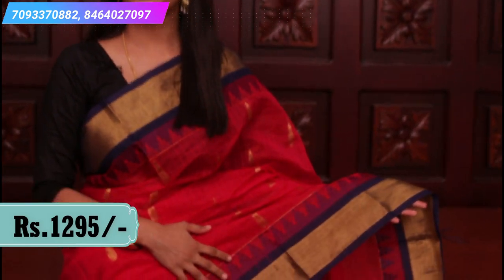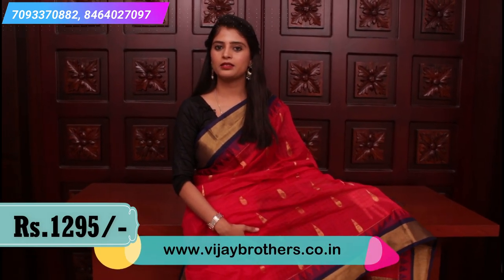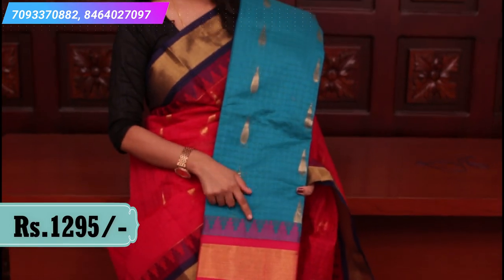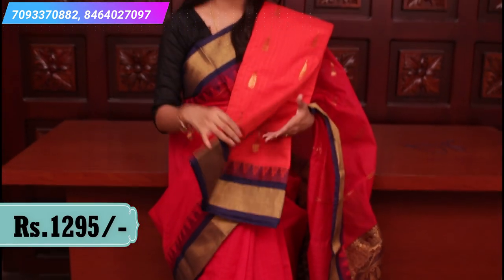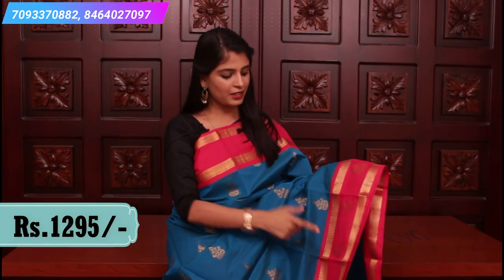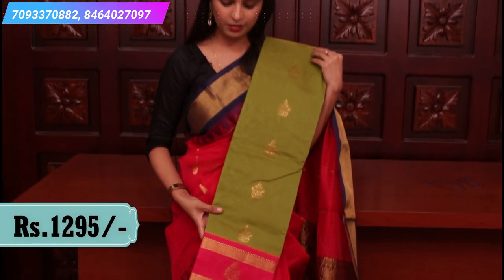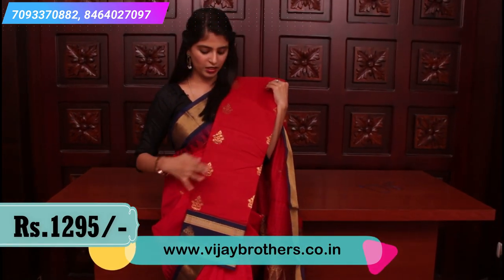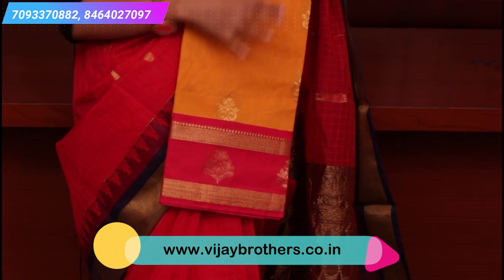Coimbatore Pattu | Vijay Brothers Sarees Showroom |70933 70882, 84640 27097